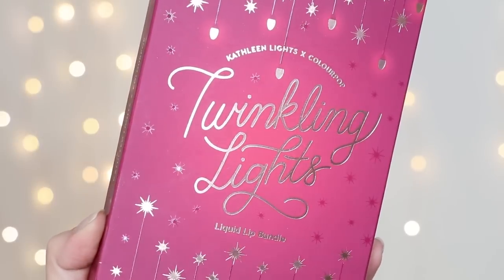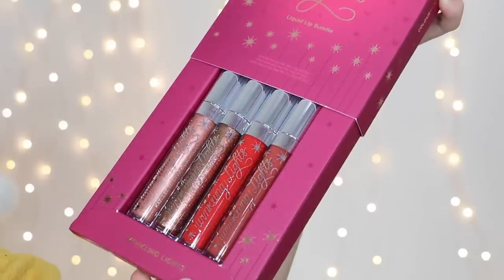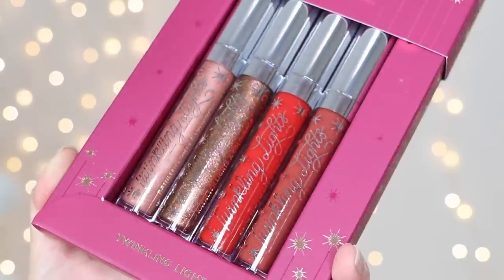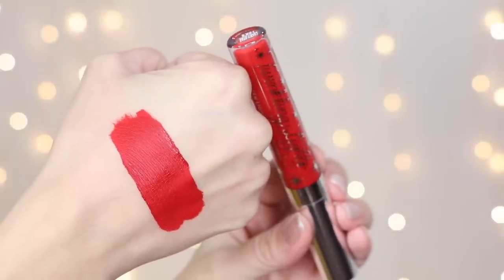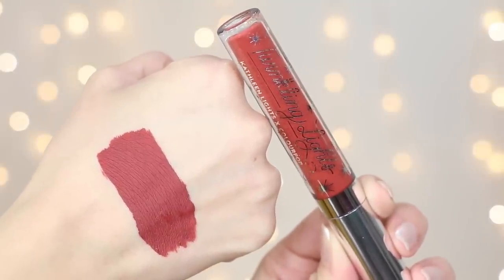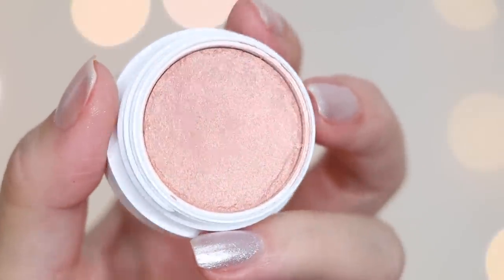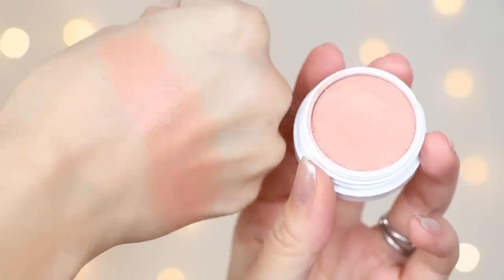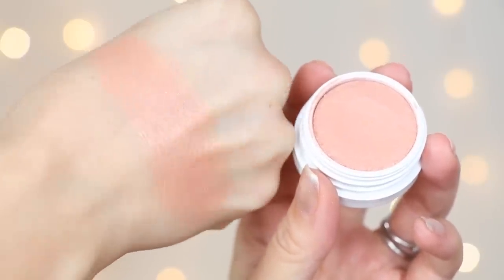TWINKLING LIGHTS LIMITED EDITION COLLECTION | Lip Swatches + Reveal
Here is my new little colourpop collection for the holidays! I wanted something warm and wearable with a festive twist! I hope you enjoy!

Products I Mentioned:
Twinkling lights Liquid Lip Bundle (Lucky Star, Little Star, Night Light + Etoile)
Twinkling Lights Super Shock Shadow Foursome (Blitzen, Glisten, Light Up + Vela)

What I'm Wearing:
Sweater & Earrings: Forever 21
Nails: KL POLISH "Winter is Coming"
Brows: Anastasia Brow Wiz in Dark Brown
Face: Giorgio Armani Power Fabric Foundation, Jouer Essential Concealer, Thrive Causemetics Rhea Bronzer, Hourglass UNLOCKED Ambient Lighting Palette
Eyes: Colourpop Dream St. Palette & Blitzen & Light Up, Loreal Lash Paradise Mascara
Lips: Colourpop Ultra Satin Lip in Lucky Star

—FAQ:
*What camera do you use?